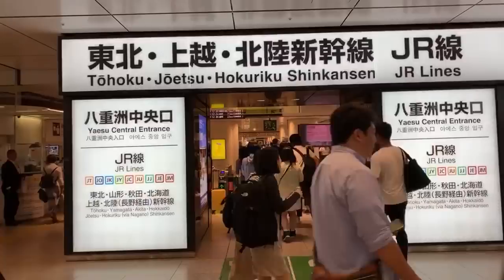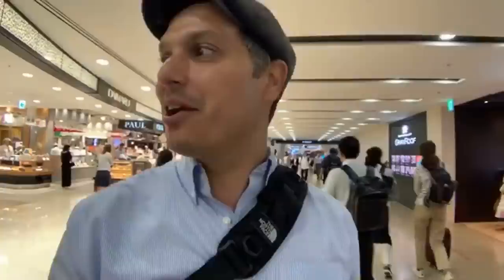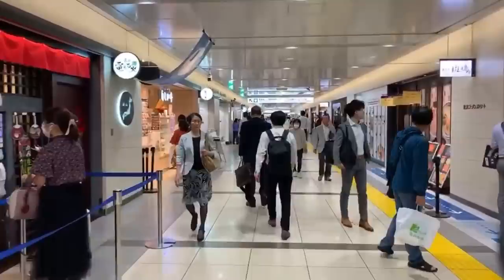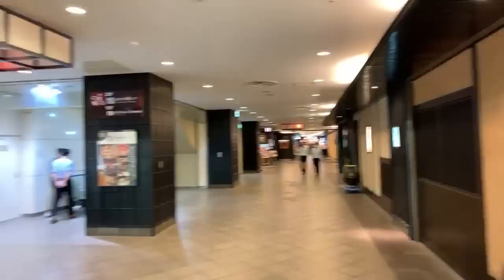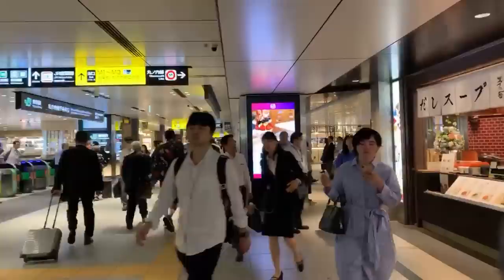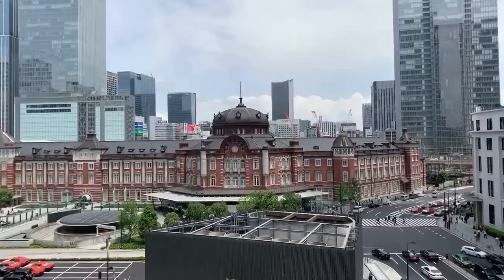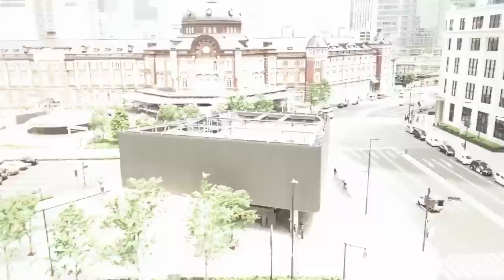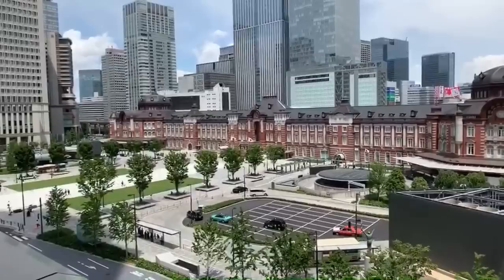Tokyo Station Underground Guide to (Not) Getting Lost + Shopping & Food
The Tokyo Station Guide to (not) Getting Lost. What you need to know: YAESU to MARUNOUCHI side / where to eat, what to buy, secret places!